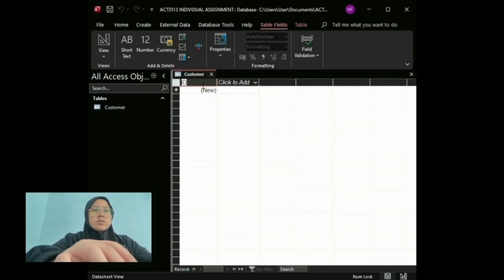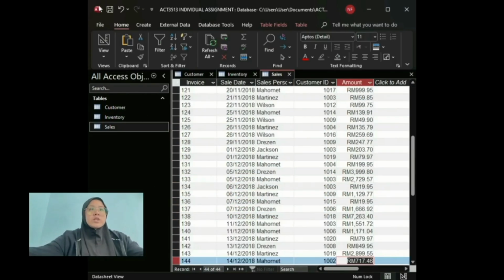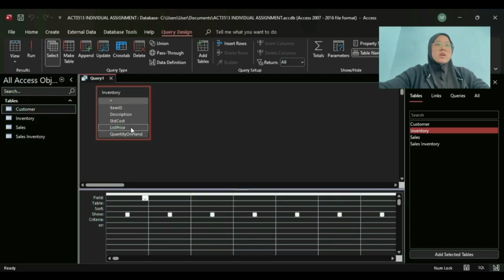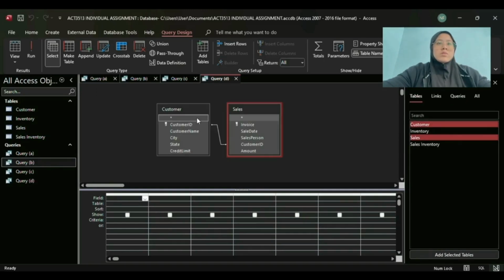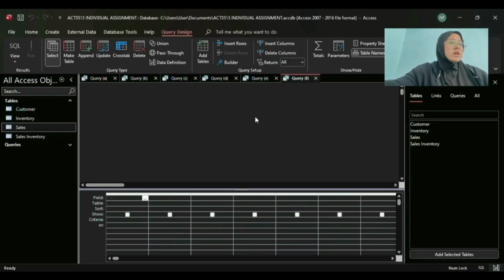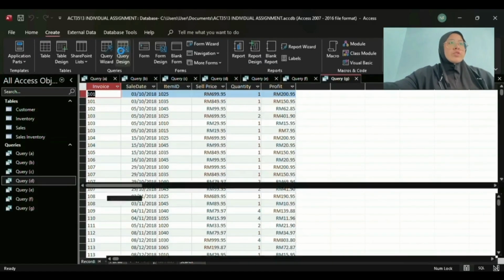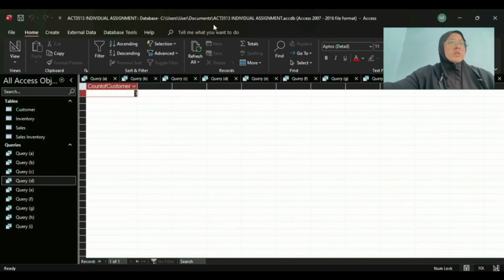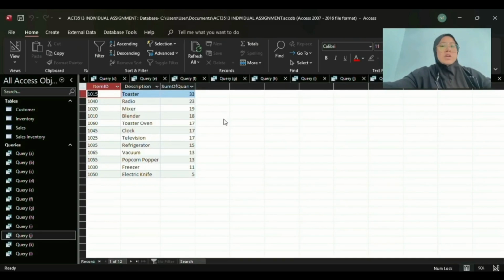S70783_K3_ACT3513